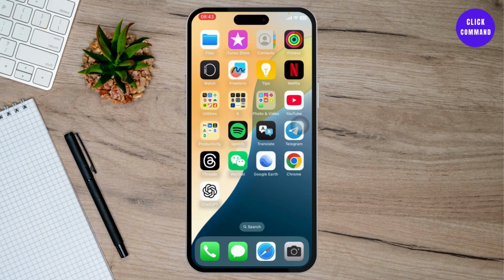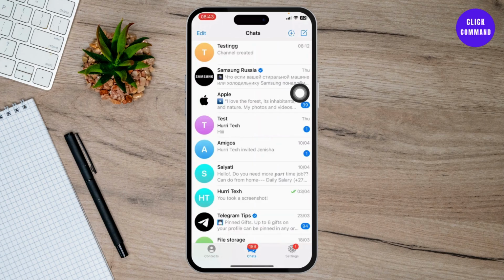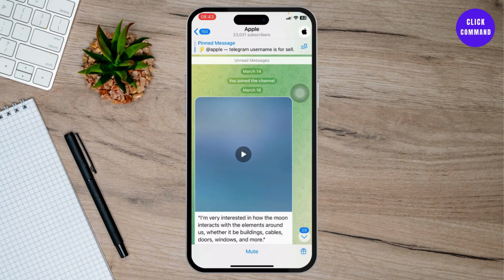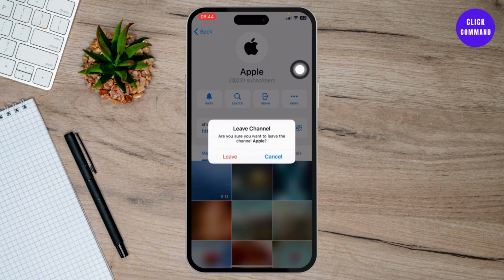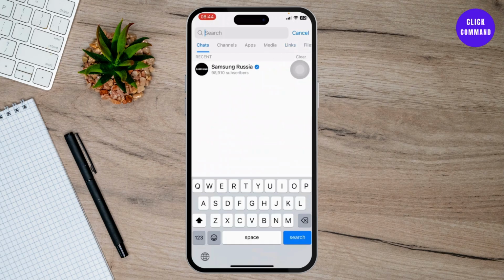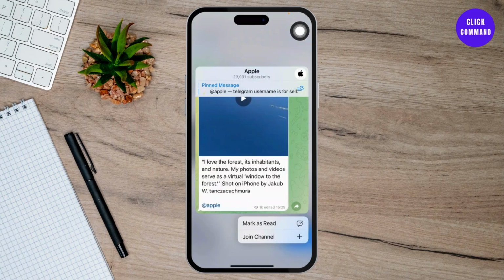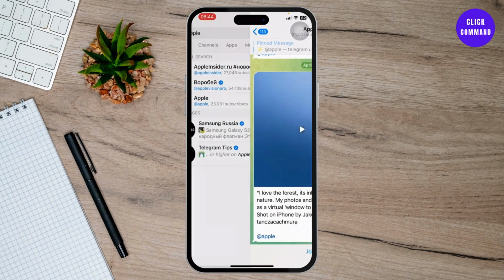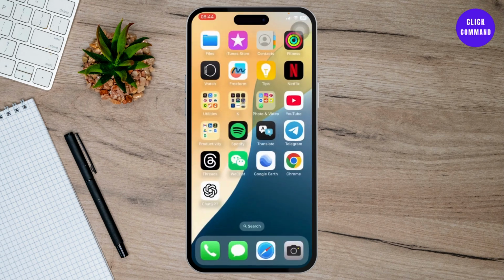How To Recover Deleted Telegram Groups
Learn How To Recover Deleted Telegram Groups in this easy-to-follow guide. Whether you've accidentally deleted a group or want to retrieve lost Telegram content, this video walks you through everything step by step.

In this tutorial, you'll find out how to recover deleted Telegram channel and group content using Telegram’s built-in features and third-party tools. We also explain how to recover deleted Telegram messages, chats, and photos with simple methods that actually work.

Timestamps:
0:00 Introduction
0:22 Step 1: Understanding Telegram's Recovery Limits
0:45 Step 2: Using Recovery Methods for Deleted Groups
1:00 Step 3: Retrieving Deleted Messages and Media